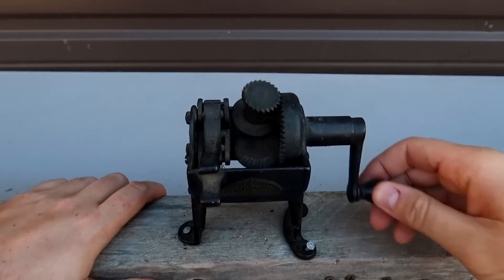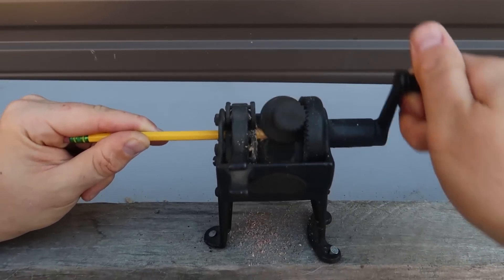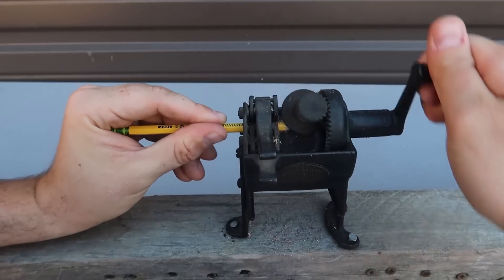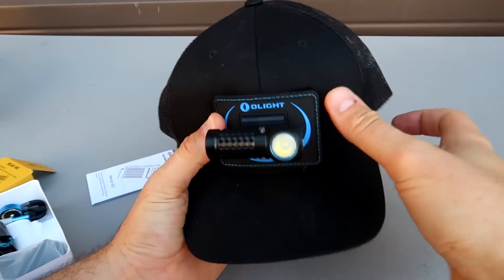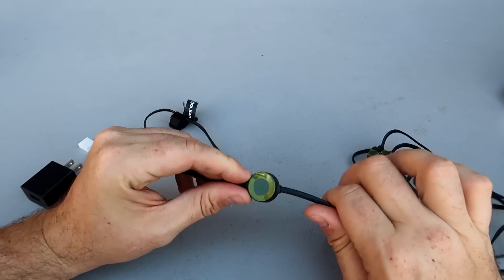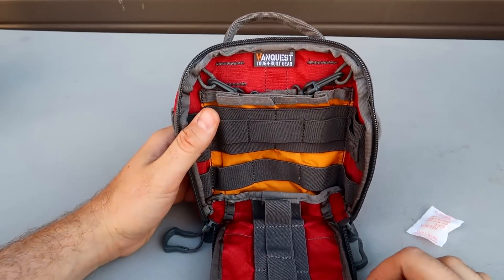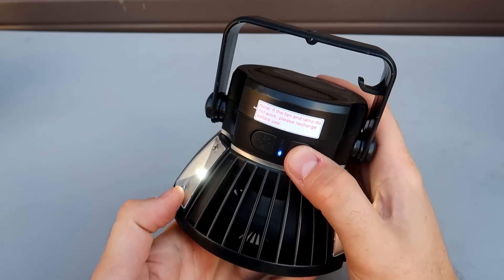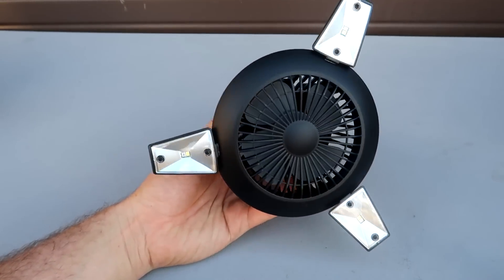5 Awesome Gadgets That Are Worth Buying!